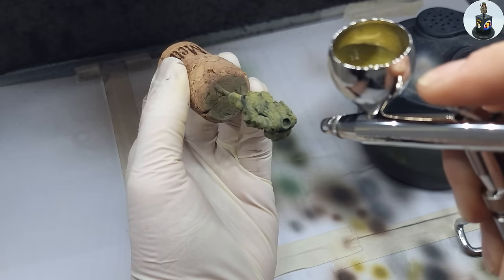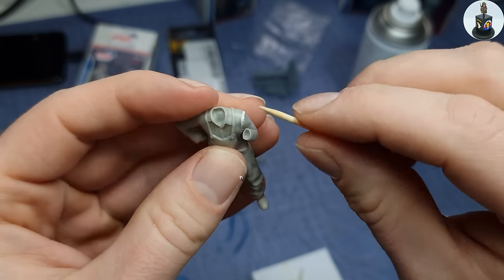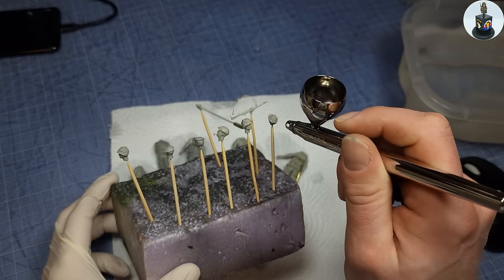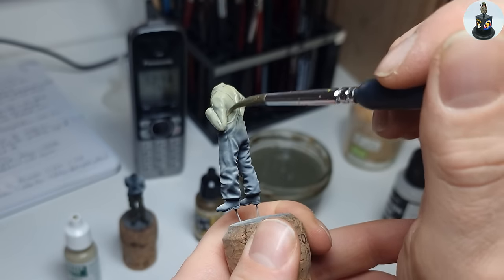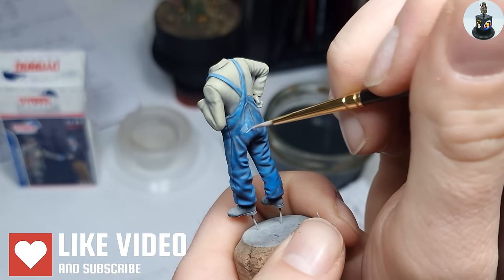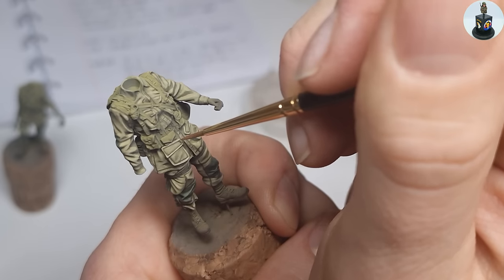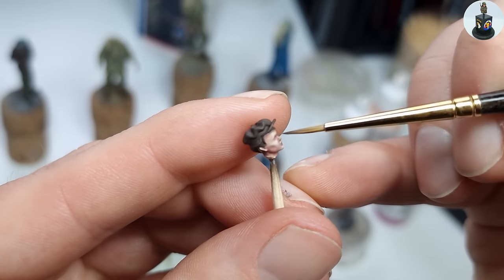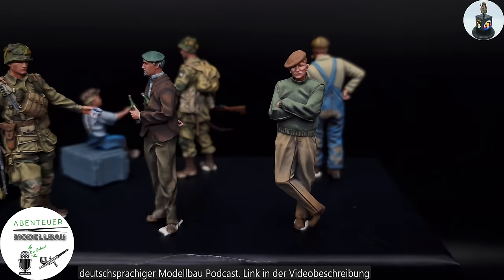Figure Painting Tutorial 1/35 scale - US Paratroopers & French Civilians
Let's paint some figures! In this figure painting tutorial I show how I painted the US Paratroopers and French civilians from the Liberation Sets by Dynamo Models in 1:35th scale. Parts of this miniature painting tutorial are pre colouring and pre shading with an airbrush, painting uniforms and clothes by brush using the glazes method, leather parts like boots and details like harness, backpack, metal effects like on the Thompson MP using acrylic paints, and the sculpted 101st Airborne patches. Of course painting skin tones is a topic too, as is weathering and dirt and mud. The Thompson MP was painted with acrylic paints only for the first time.
I hope this step by step guide is helpfull for one or two of you and I can show some techniques for beginners and veterans. Please let me know what you think about it. I would love to read your feedback and cronstuctive criticism.

for figures, busts and more

Hier findet Ihr den Podcast wenn Ihr neugierig geworden seid, oder (fast) überall wo es Podcasts gibt:

00:00 intro
00:29 assembly and preparation for painting
04:41 priming, pre shading and pre colouring
06:41 painting figures clothes using glazes
07:48 refining shadows and highlights by brush for more contrast
13:12 painting seams and outlining details
14:28 painting leather boots
17:41 painting detils and equipment with shadows and highlights
18:33 painting the screaming eagles patches
19:21 painting weapons wooden parts
20:10 painting weapons metal parts using acrylics only
21:13 painting miniature skin tones
27:08 painting miniature eyes with oil paints
27:54 weathering and adding dirt and mud using enamels and pigments
29:33 finishing touches and last details
29:47 presentation

U.S. Airborne
us paratrooper
101st airborne
airborne ranger
painting us paratroopers
how to paint 1/35 figures
painting airborne ranger
1/35 101st airborne figures
Band of Brothers
painting us airborne
1/35 figure painting
step by step guide
painting figures
painting 1/35 figures
painting ww2 us paratroopers
painting 1/35 scale figures
1/35 figures
1/35 figure painting
painting ww2 figures
resin figure
the farmer 35043 civilian serie
Liberation - Let's have a drink 35015 u.s. Paratrooper sharing drink
Liberation - Chocolate 35012 u.s. paratrooper giving chocolate 1944
civilian - man leaning against wall 35060